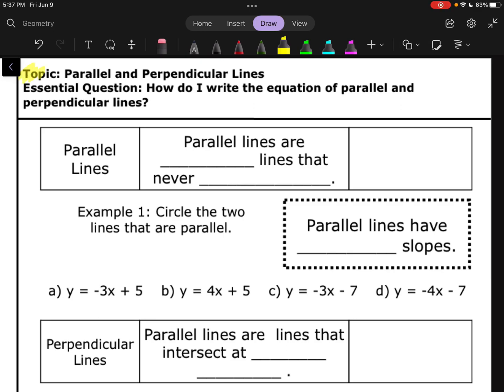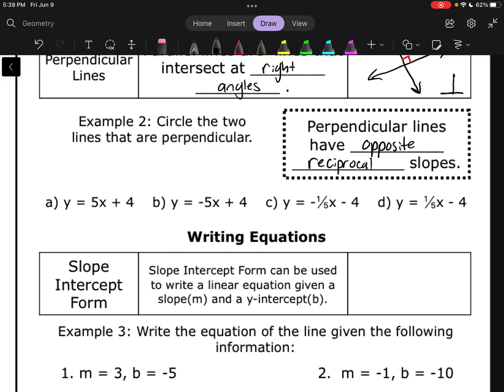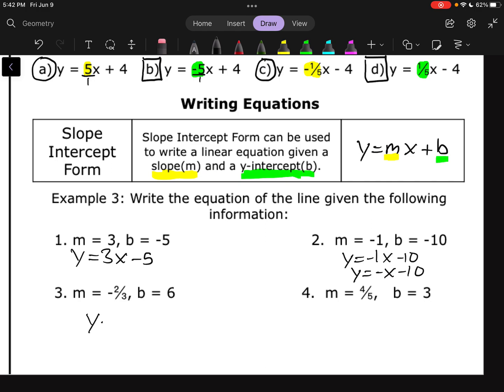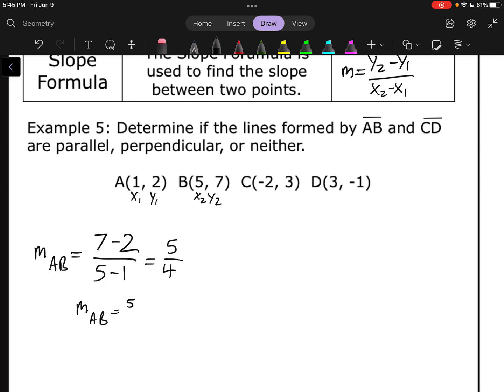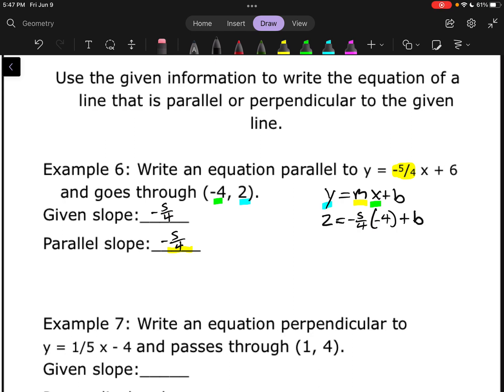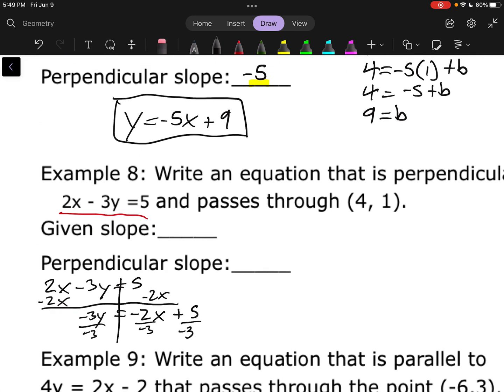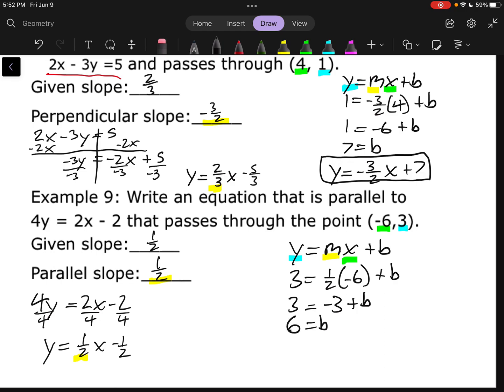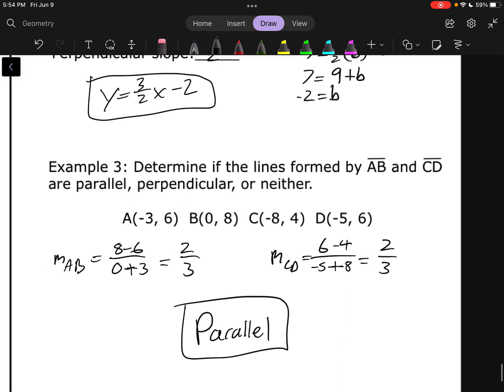Parallel and Perpendicular Lines